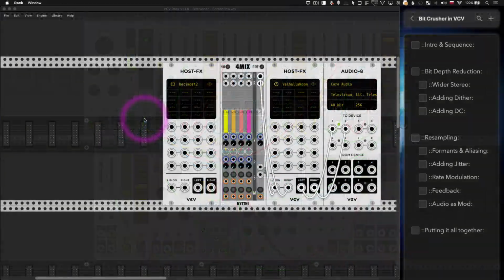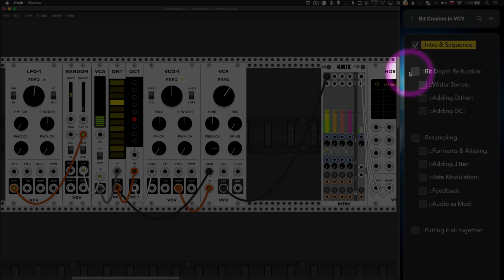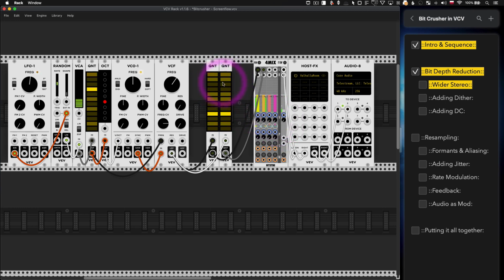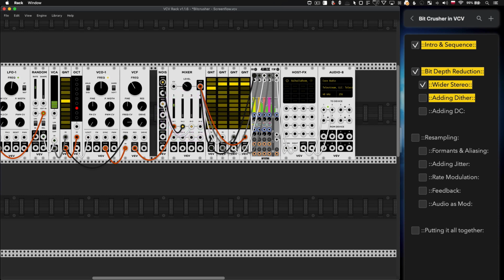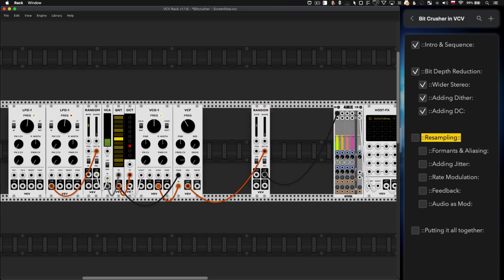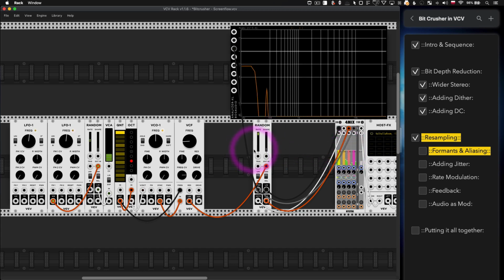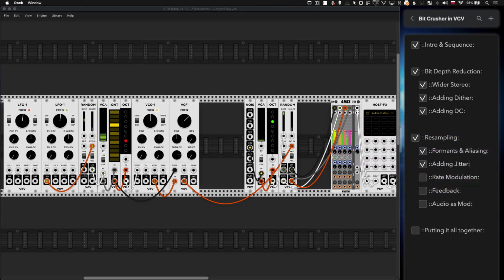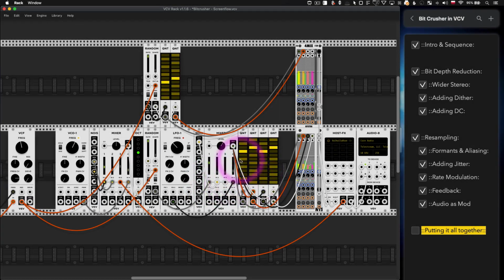VCV Rack Hacks | Bitcrusher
Tutorial: How to build your own bitcrusher in VCV Rack.